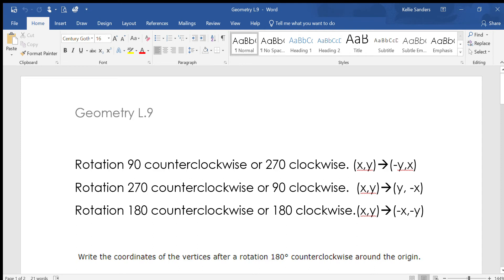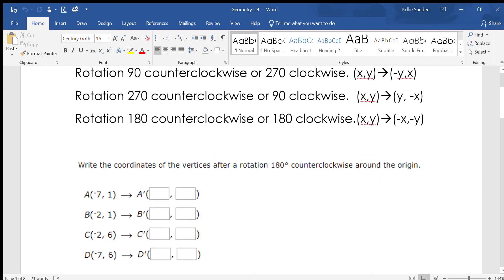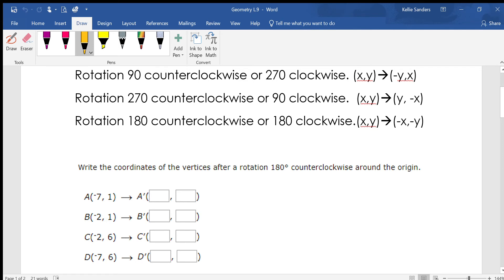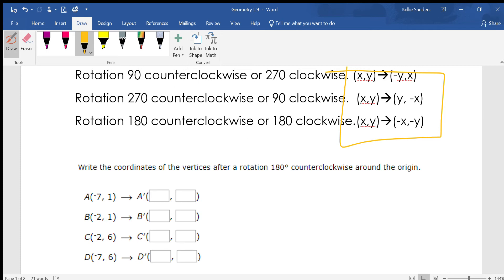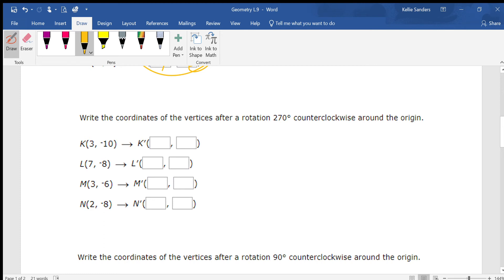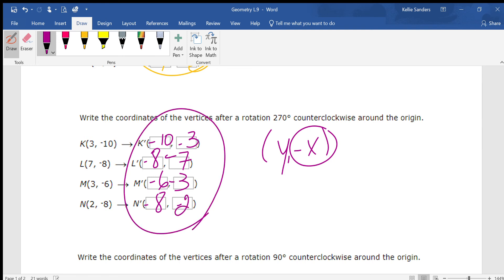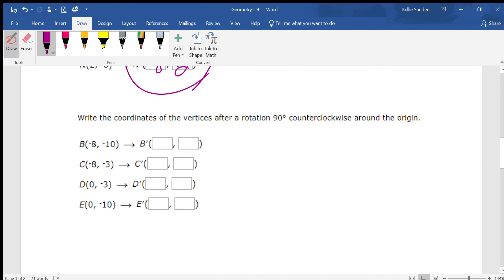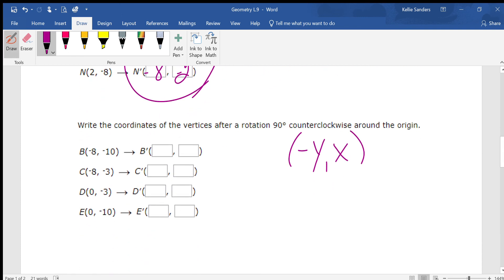Geometry H.9-was L.9